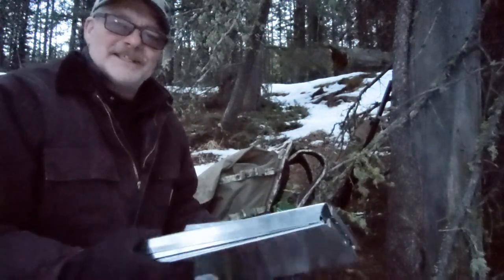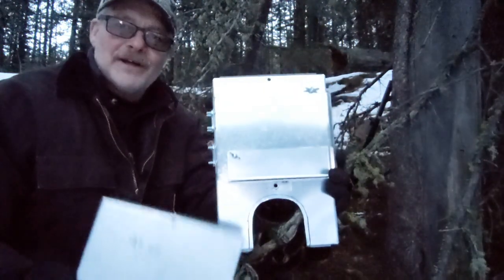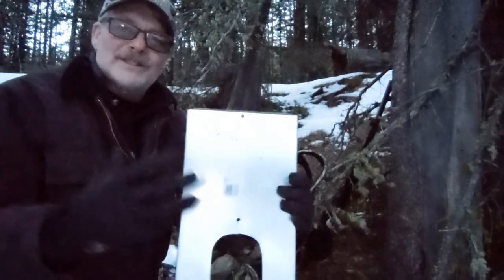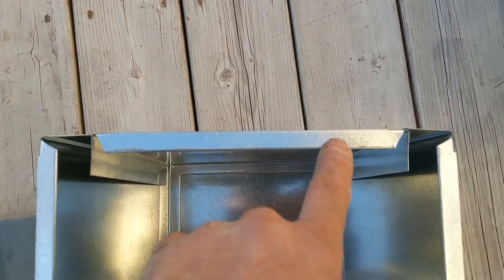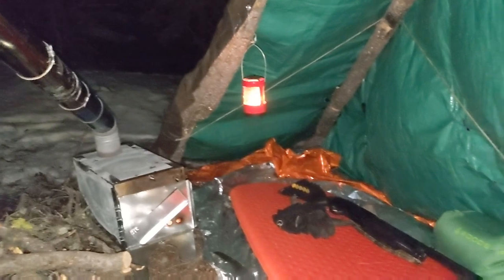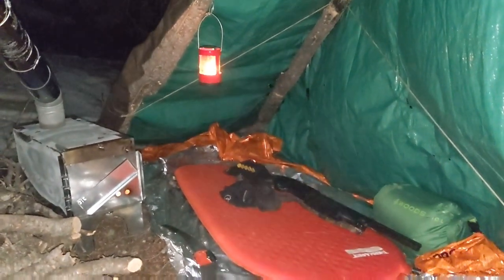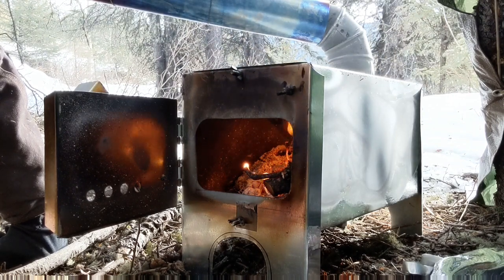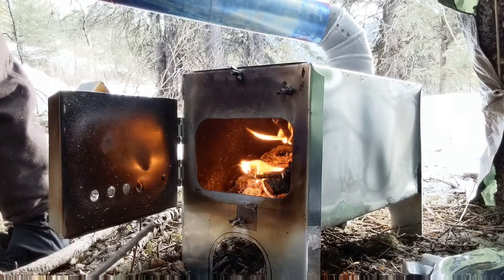194. DIY Pack Stove Field Test. Fail???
Solo winter mountain camping in a tiny tarp shelter to test the new 16" diy hot tent takedown stove build. Design Improvements lead to more questions but it was an great adventure!